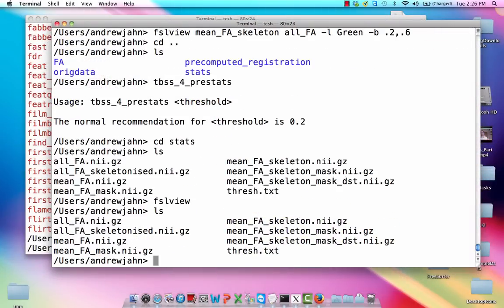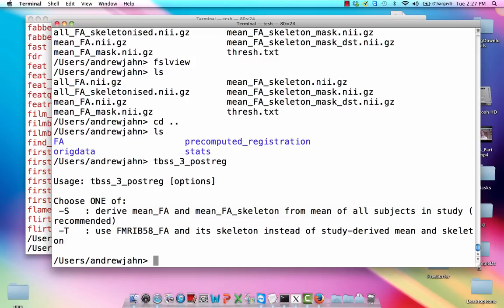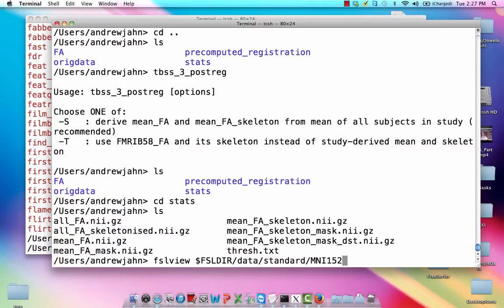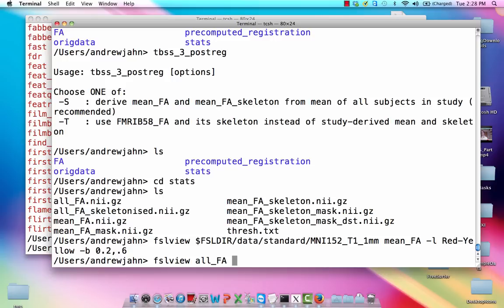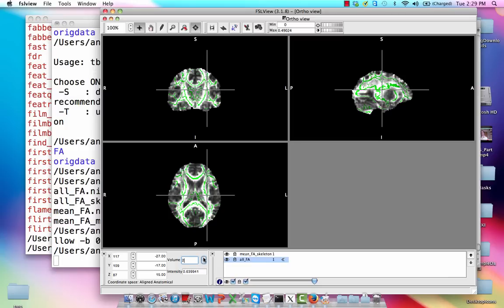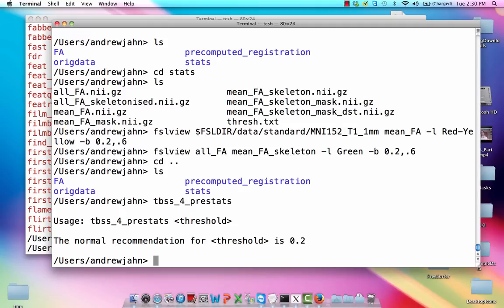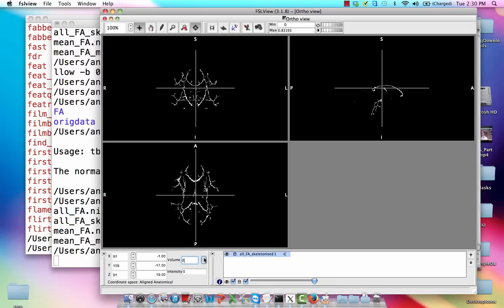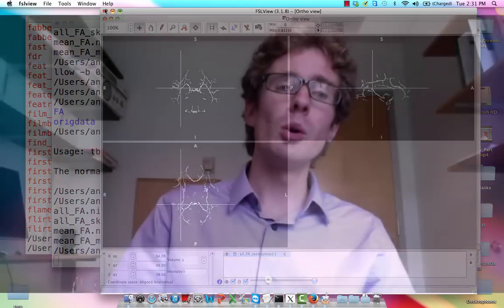DTI Analysis, Steps 6&7: TBSS (Part 2)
How to carry out TBSS registration and prestats in FSL.